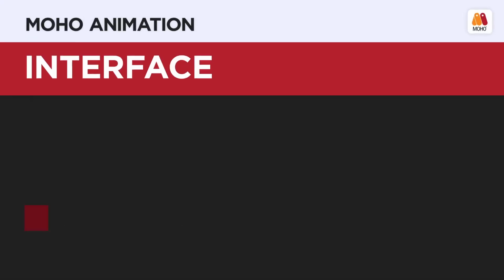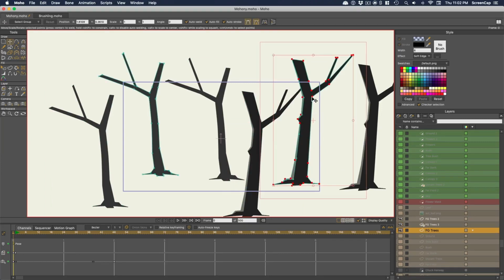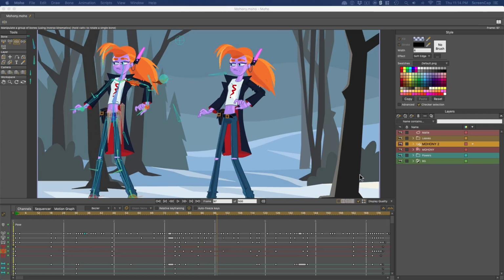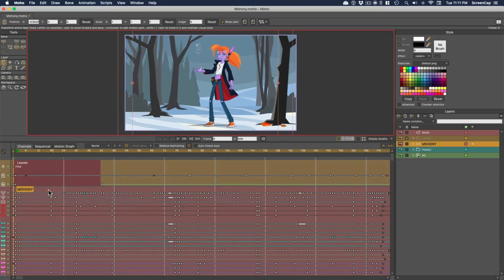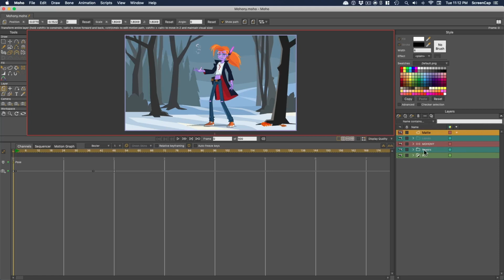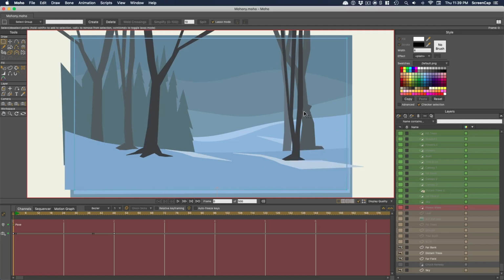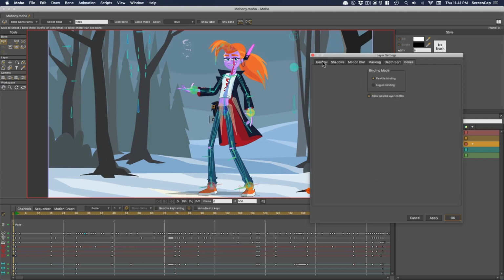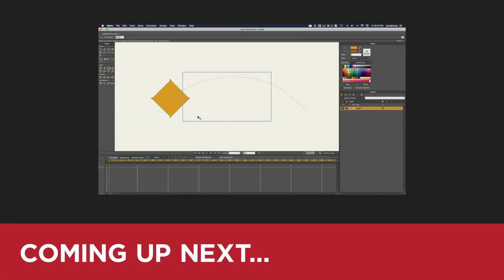02 04 Layer Pallet Features